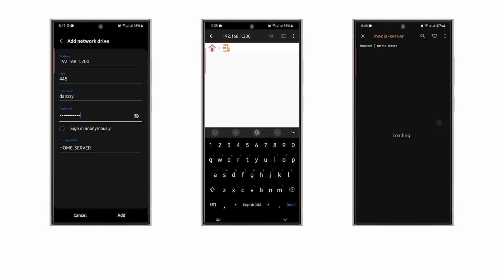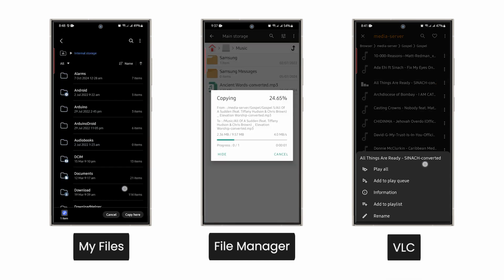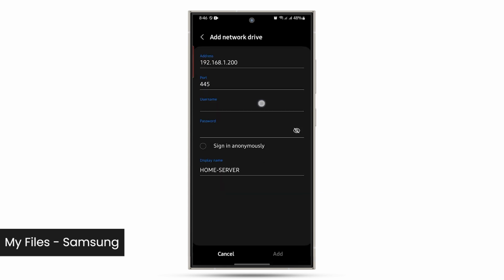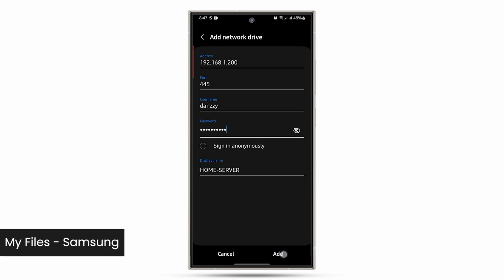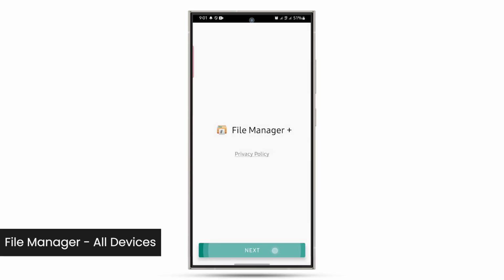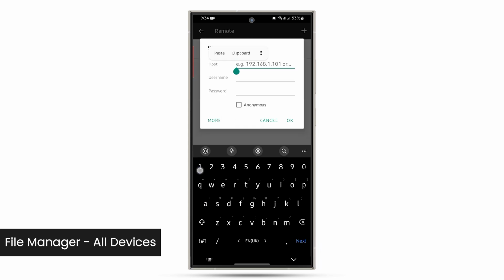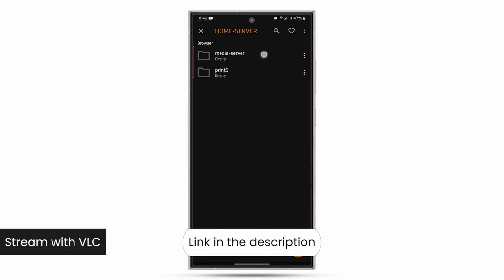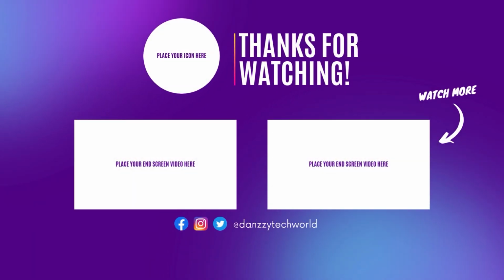How to Access Samba Media Server on Android — 3 Easy Methods!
In this video, I’ll show you 3 easy methods to access your Samba media server from an Android device! Whether you want to browse shared files or stream directly, I’ve got you covered.

🔹 Methods Covered:
1️⃣ Samsung My Files App
2️⃣ Third-Party File Manager (Works on All Android Devices)
3️⃣ VLC Media Player for Streaming

This video is part of my Home Server & Samba series. If you haven’t seen the setup guide or want to learn how to access your server on Windows, Smart TVs, or iOS, check out the playlist linked below!

💡 Watch the full playlist: [Your Playlist Link Here]

Timestamps
0:00 Intro
0:28 My Files - Samsung
1:24 File Manager - All Devices
2:02 Stream with VLC

Build a Home Media Server with Samba & Access Files on Windows